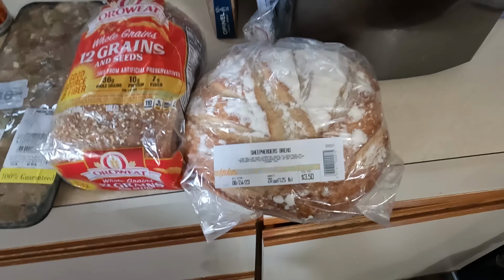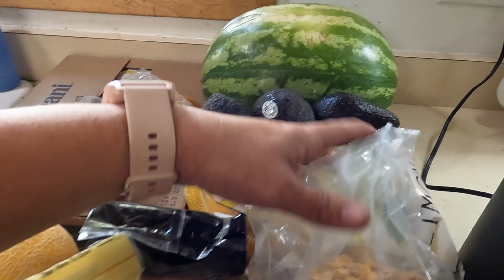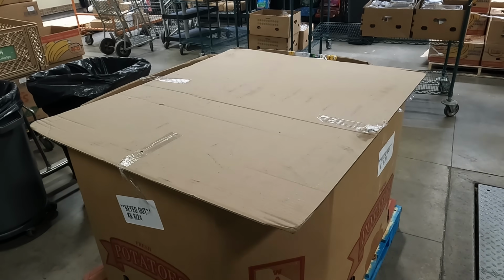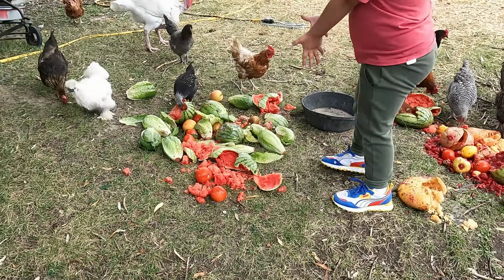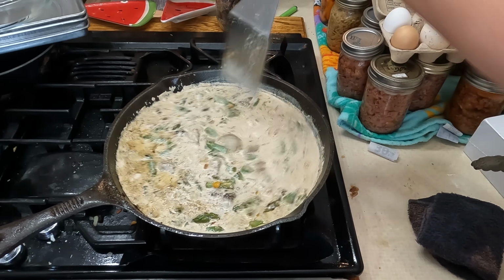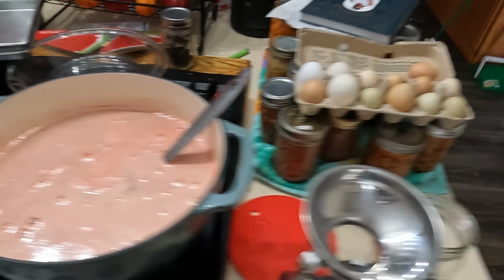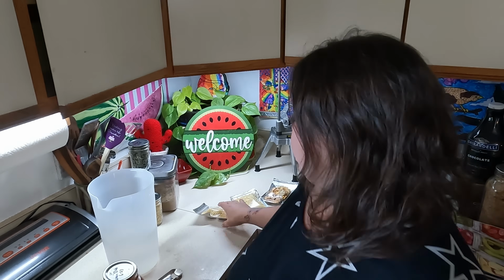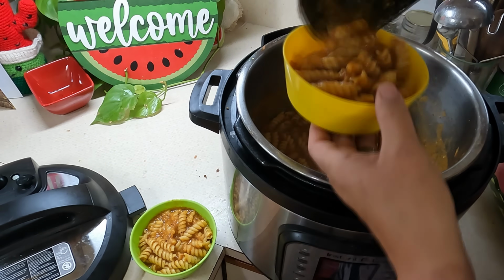Volunteering for AND Utilizing the same FOOD BANK!!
Thanks for coming along as I volenteer at my local food bank and then preserve some of it's food to feed my family!

BTC Tips;
1Ntsw5PpndUEXNGx7G6kMSUYrNK8KPeiye
ETH Tips;
0x47ca580Dd93ea707B850603C4b14Cf572707eF05

10 Pcs Natural Teak Wooden Kitchen Utensils Set